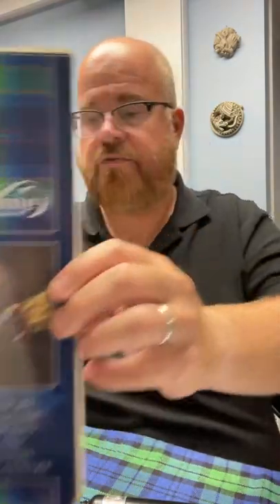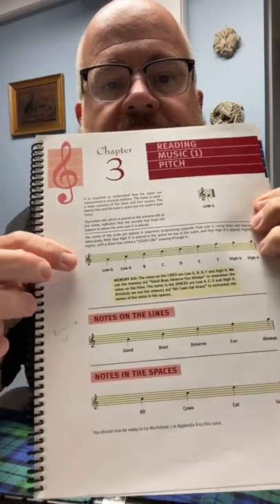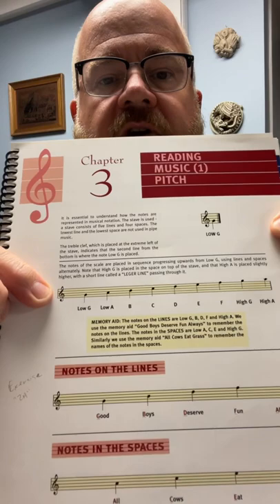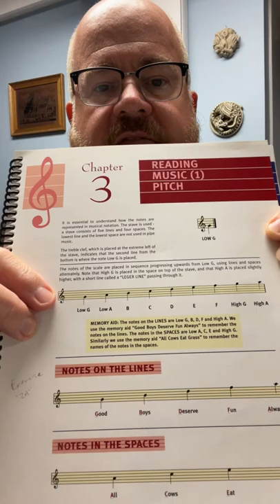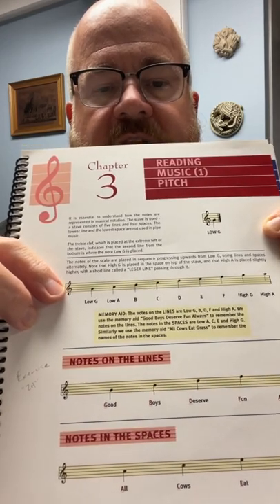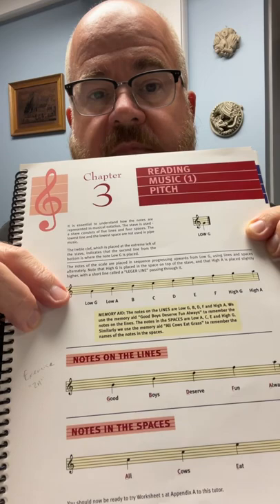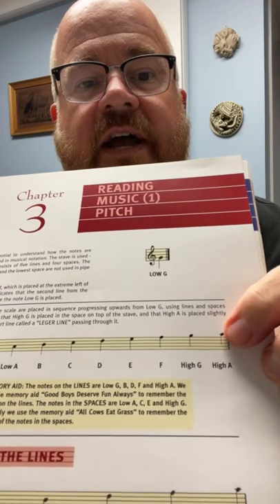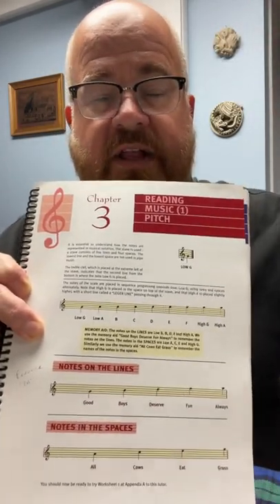Beginning Bagpipes 4: Reading and Memorizing the Notes on the Bagpipe Musical Staff, 2-note Scales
The contents of this video roughly correspond to the contents of chapters 3 and 4 (pages 7-11) of The Highland Bagpipe Tutor Book, published by the National Piping Center in Scotland. This video shows you how to understand and “read” the treble or G clef, and discusses the mnemonic devices (memory aids) shown on page 7 for memorizing the 5 notes on the lines and the 4 notes in the spaces of the (one, and only one!) 5-line musical staff or clef that pipers use, the G or treble clef.